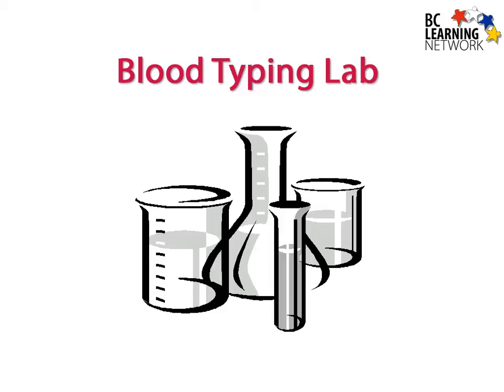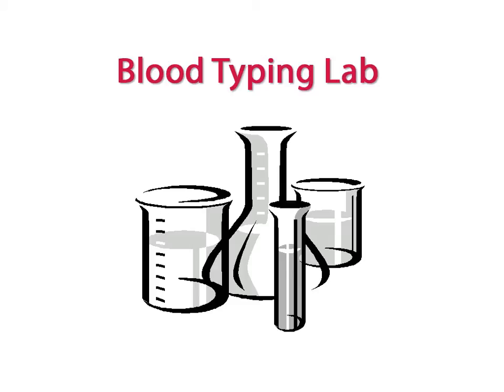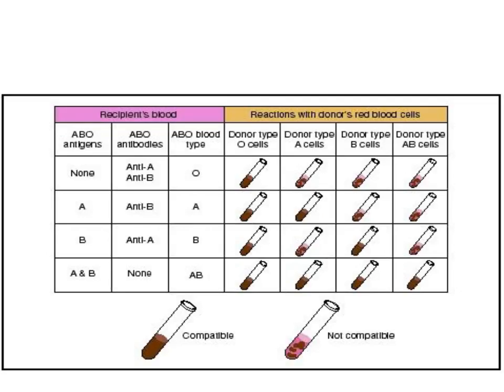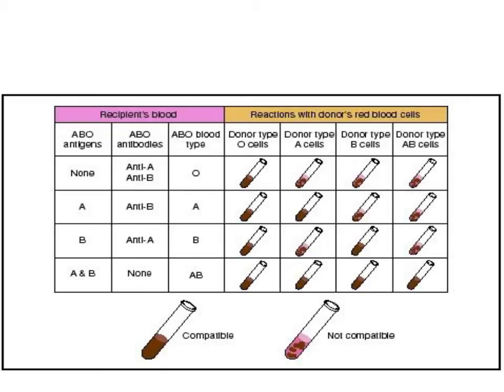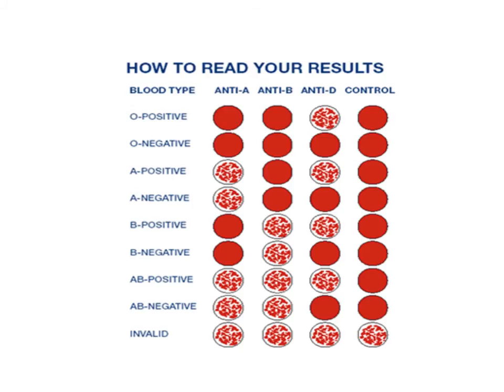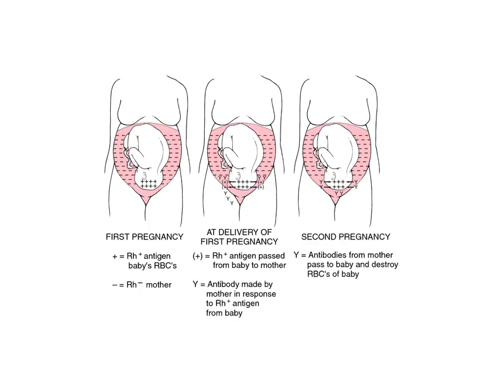BCLN - Blood Typing Lab - Biology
Describes an online blood typing lab